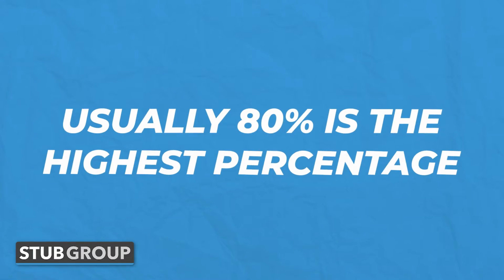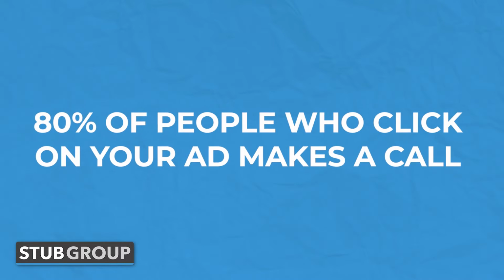How to Run Call Ads on Google Ads (Millions Spent)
In this video, you will explore the power of Call Ads on Google. Discover how Call Ads can help businesses dominate Google Ads and increase profits by driving phone calls directly from mobile devices. We explain the concept, advantages, and challenges of using Call Ads, including insights on call-through rates, cost comparisons, and ideal traffic types. You will gain valuable tips on leveraging Google's call tracking feature and determining if Call Ads suit your business.

🎬 Chapters
0:00 Introduction
0:32 What are Call Ads & Benefits of Call Ads?
1:35 Misconceptions about Paying for Calls
2:38 Good Call-Through Rates & Cost Comparison with Regular Ads
4:18 Types of Traffic Suitable for Call Ads & Importance of Phone Call Tracking
6:13 Considerations for Using Call Ads
7:35 Conclusion and Call to Action